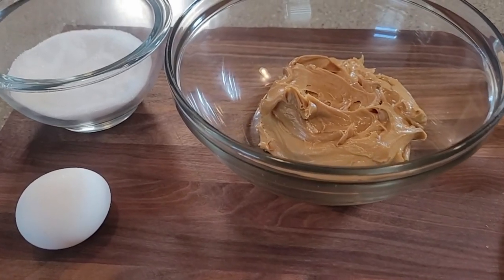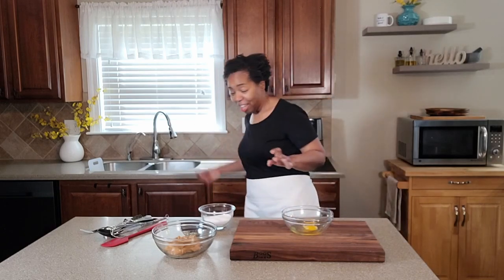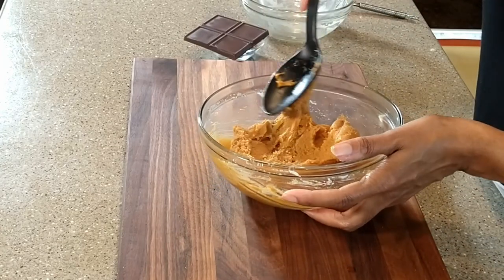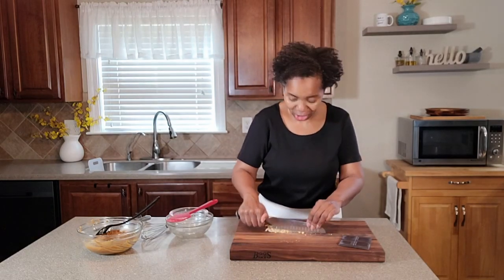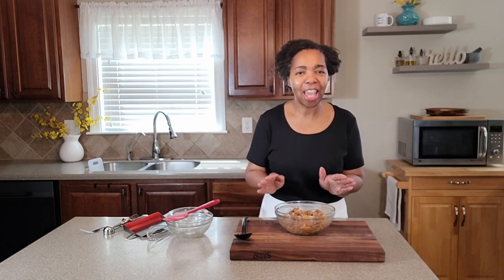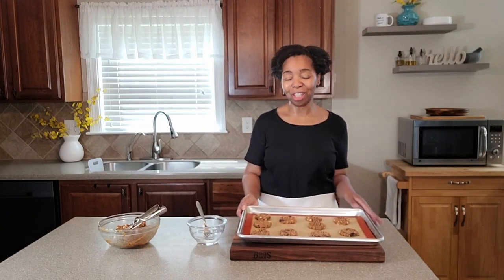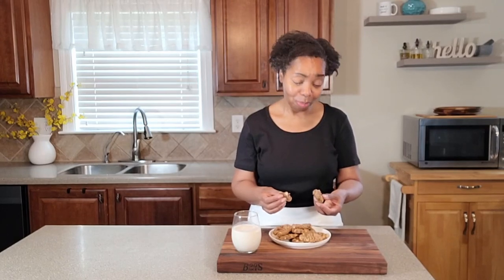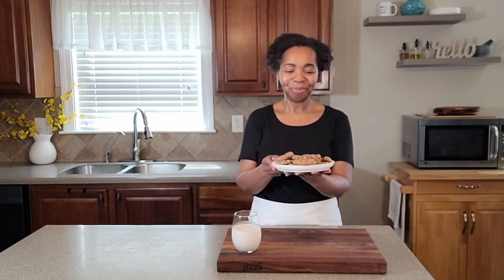Peanut Butter Cookies 😋 healthy low carb recipe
This 3-Ingredient peanut butter cookie recipe is a low carb flourless recipe that comes together in just minutes.  All you need is sugar free peanut butter, sweetener and egg and you are on your way to a platter full of delicious.  Today's recipe includes chopped peanuts and dark chocolate which are totally optional, but Oh So Good!. Another low carb recipe that you can use whether you are following a low carb diet or not and just want to make healthier food choices. Give it a try and let me know if you Love it too! Ingredients and Products Used Below.⬇⬇⬇⬇⬇⬇⬇⬇⬇⬇⬇⬇⬇

Ingredients:
1 c creamy sugar free peanut butter
1/2 to 3/4 c sweetener
1 room temp egg
1/3 c chopped peanuts
2 oz dark baking chocolate

Products Used (amazon):
wood cutting board
silicone spatula
glass mixing bowls
silicone mat
baking rack
white plates